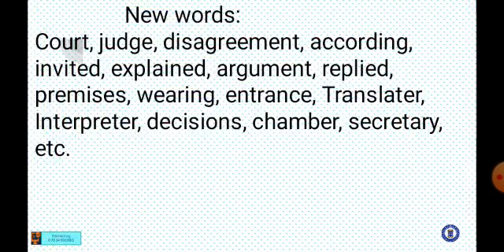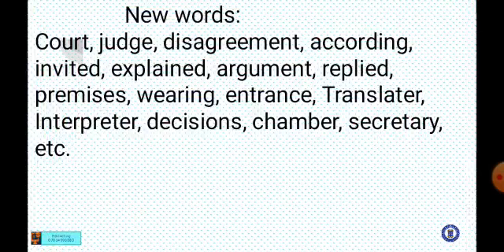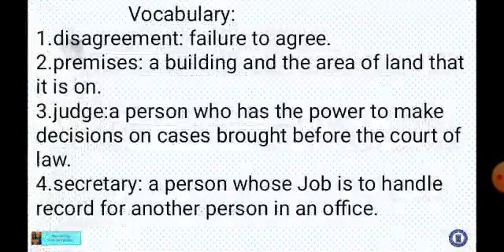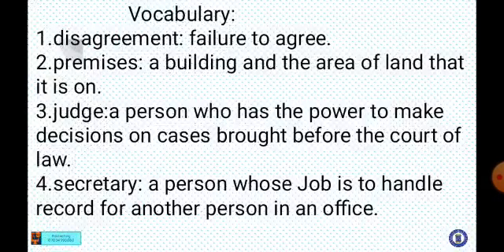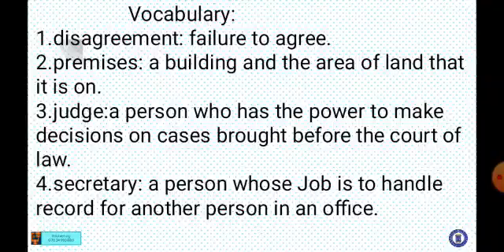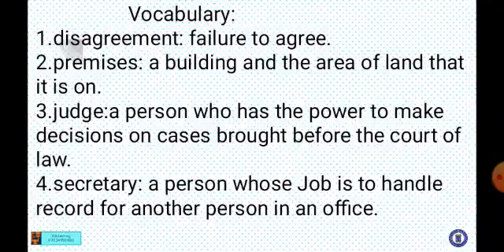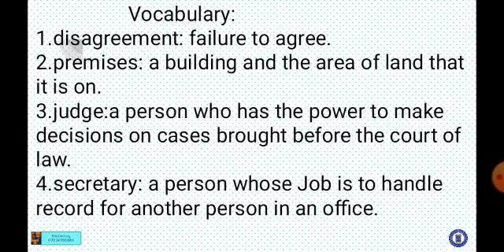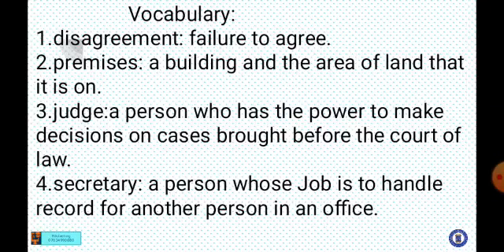English comprehension primary two